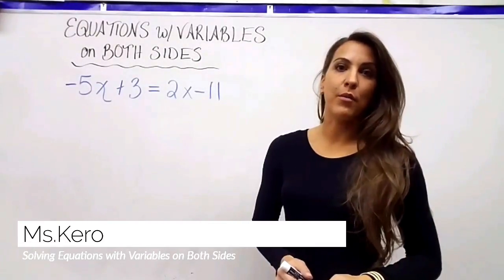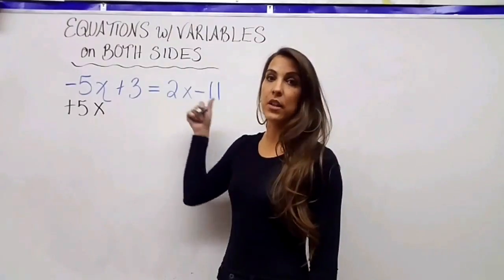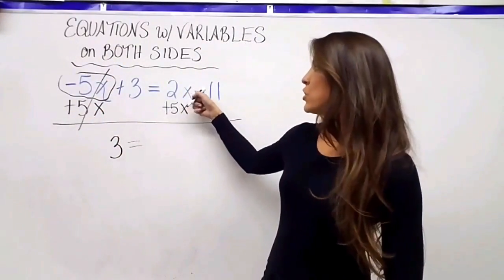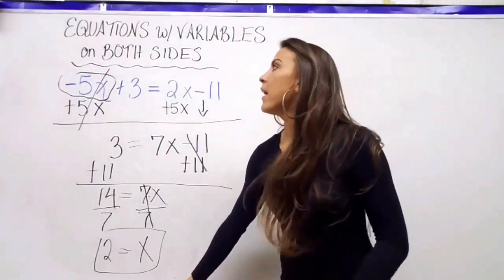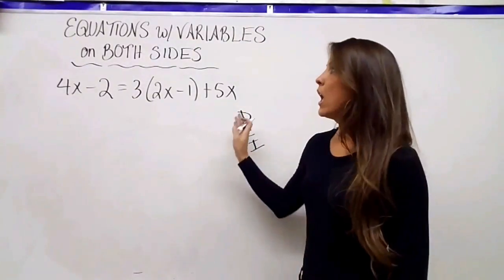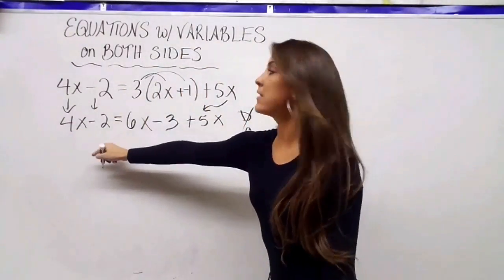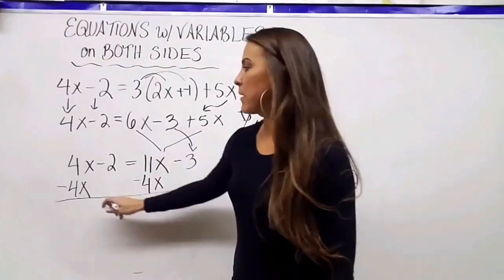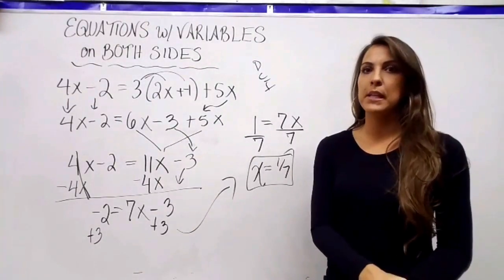Equations with Variables on Both Sides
Get more practice with my Prealgebra & Algebra Flashcards!

In this video you'll learn how to solve equations with variables on both sides.

The most important thing to remember is that if variables are on OPPOSITE sides of the = sign, you can't just combine them like you can when the variables are on the same side. Instead, we use inverse operations to get the variable to be on one side only.